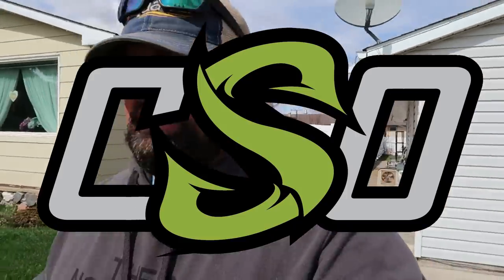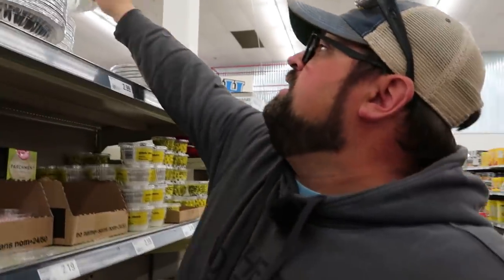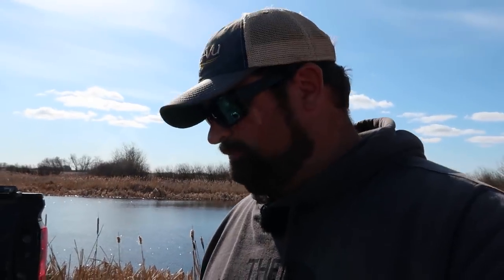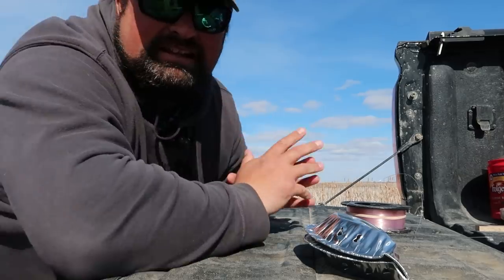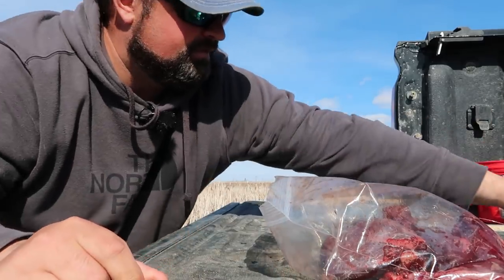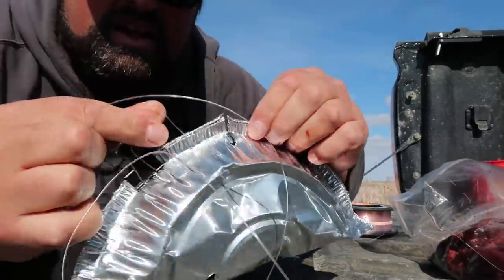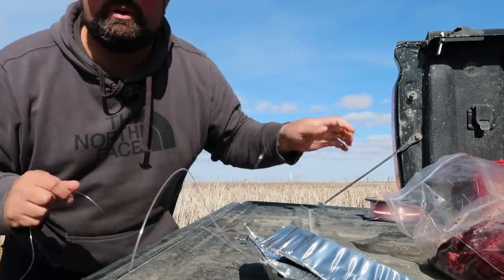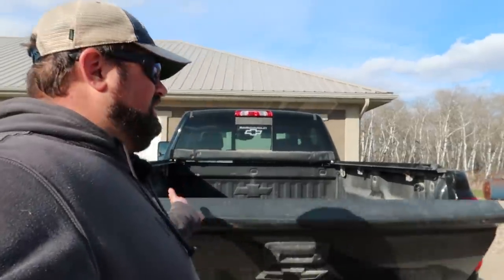Super Easy Leech Traps!!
Very short video of an easy way to make a Leech Trap.  I will talk more in the future about what types of waters are good to trap them in, but honestly it's still a little new to me as well!  Cheers everyone!!

~~My Boat~
Alumacraft 185 Competitor Tiller
90 Evinrude E-TEC

~~Electronics~~
Humminbird Helx 12 G3N
80lb Terrova 24volt I-pilot
12 Foot Talon
3 Bank Precision Charger

~~Cameras~~
Canon XA20
Canon G7Xii